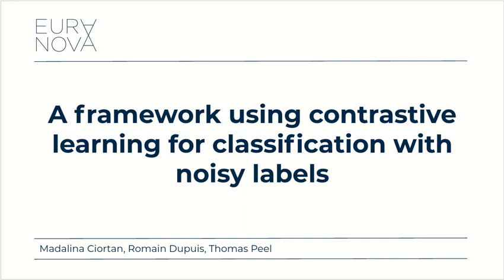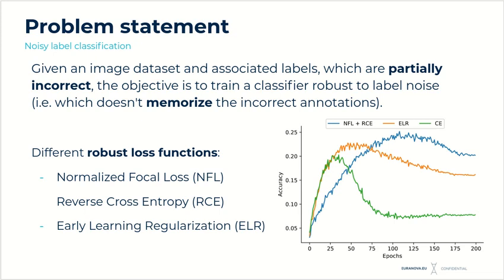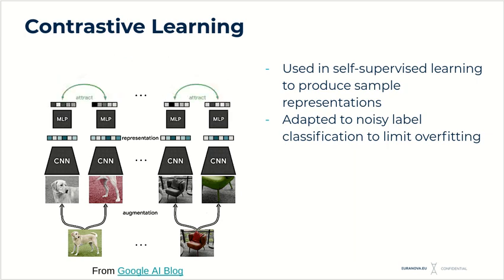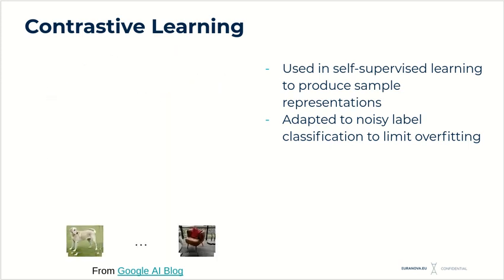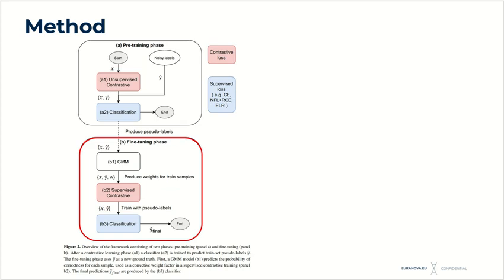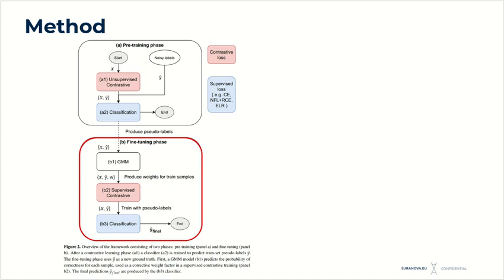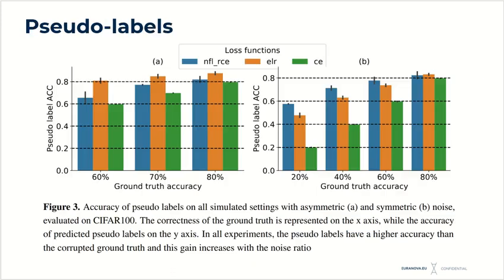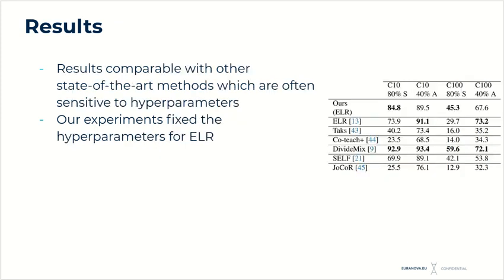A Framework Using Contrastive Learning for Classification with Noisy Labels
Our lead data scientists Madalina Ciortan present her paper co-written with Romain Dupuis and Thomas Peel at the CAP conference.